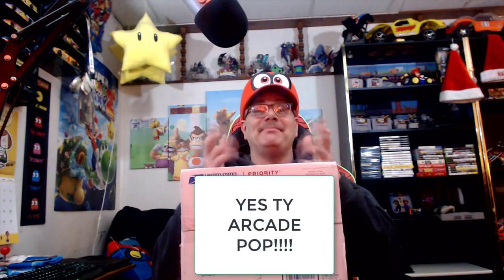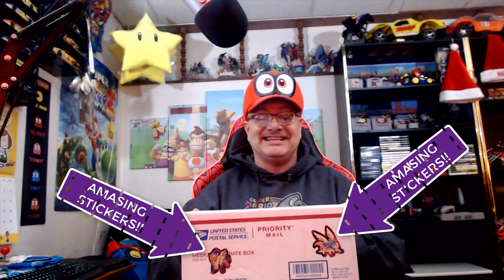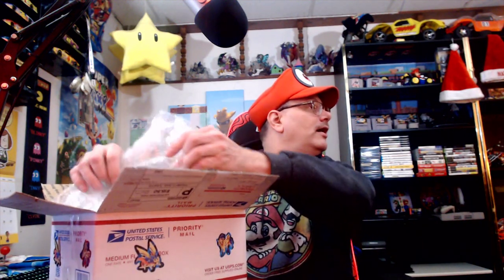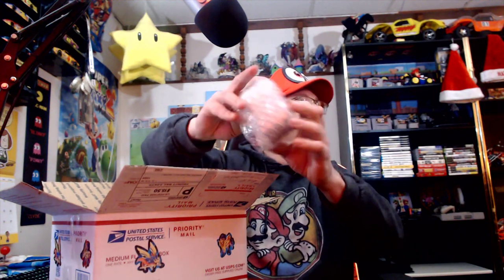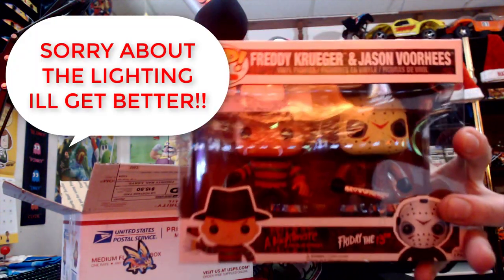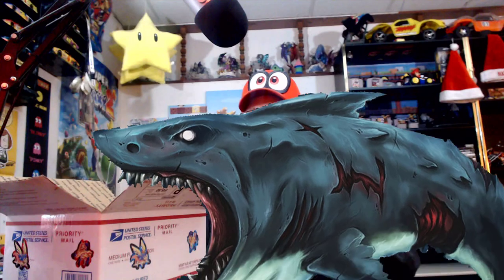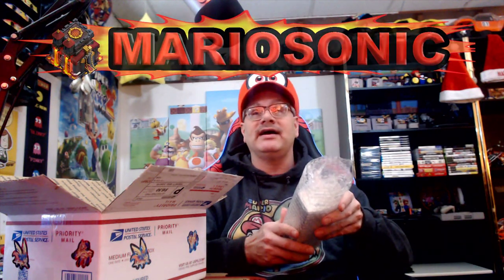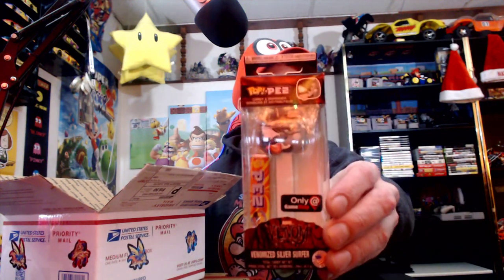1st UNBOXING Ever!! Funko Pop?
I Am So Excited To Open Up This Box, Ty ARCADE POP!! Hope You All Like This Video Like And Comment, PLEASE Check Out My Merch Store, Its Called MARIOSONIC and Its On Zazzle, Everyone Have A Great Yippee Yahoo Day Thanks For Stopping By